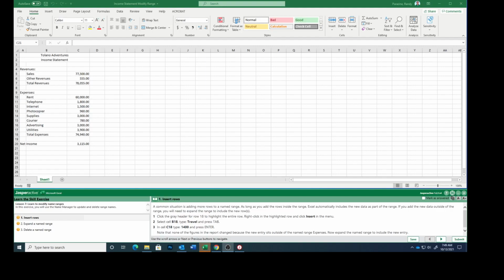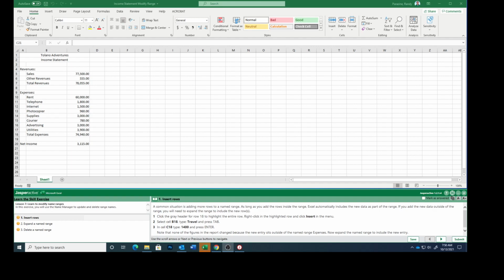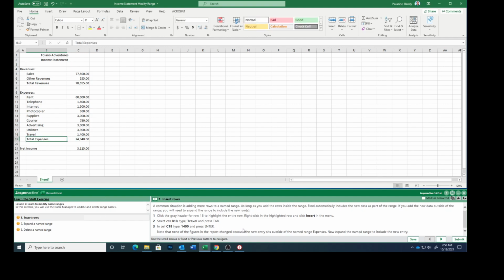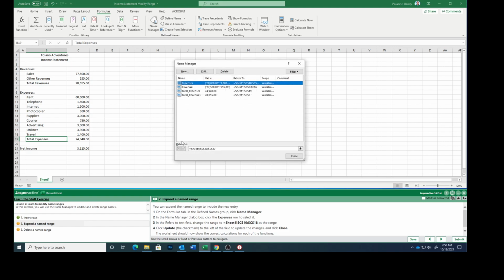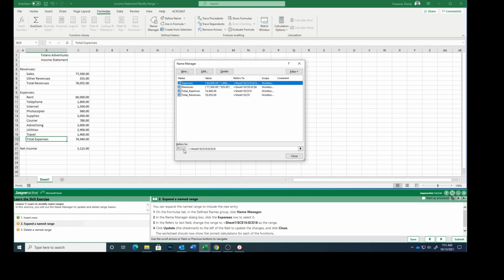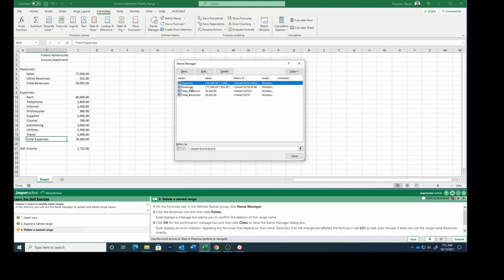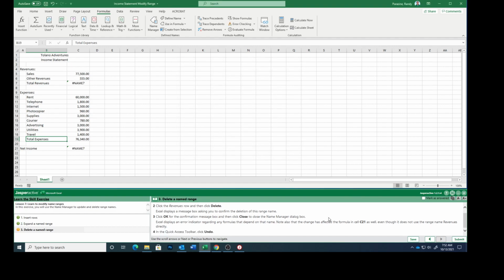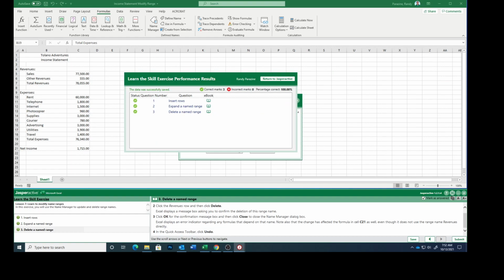Excel Lesson 7b Modifying & Deleting Named Ranges